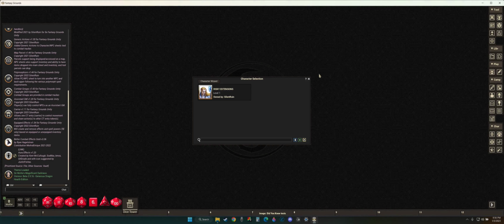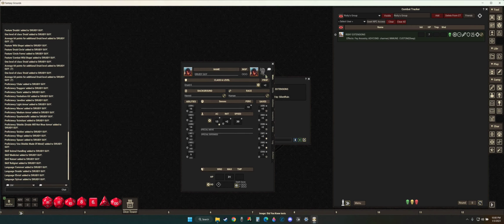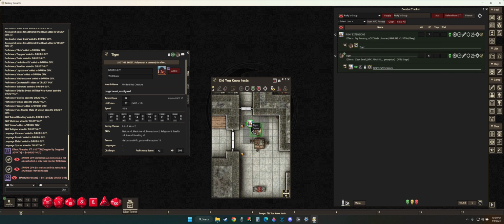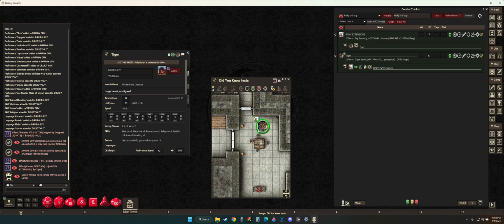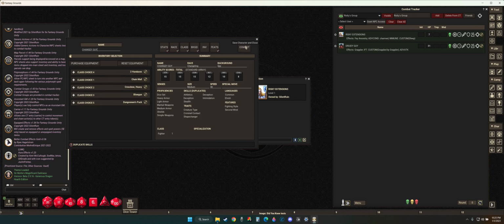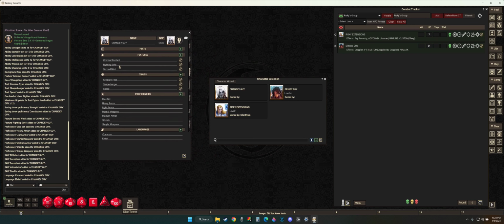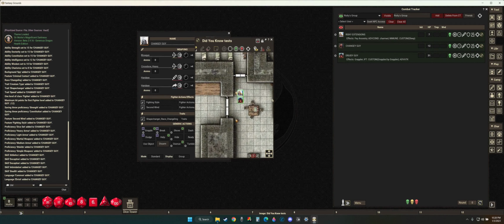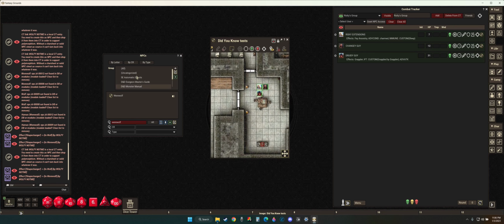"Did you know... Polymorphing can be easy?" [FGU 5E Ruleset]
What I do to create a PC and NPC with polymorph abilities using Fantasy Grounds Unity 5E Ruleset with extensions and modules defined in this campaign setup video:
I'm a lazy DM and want to do as little as possible during game time.

00:00 Creating Druid with wildshape
01:14 How polymorphism works
02:36 Riding the Tiger with Carrier
04:28 Creating a changeling
08:03 Special NPC shapechanger